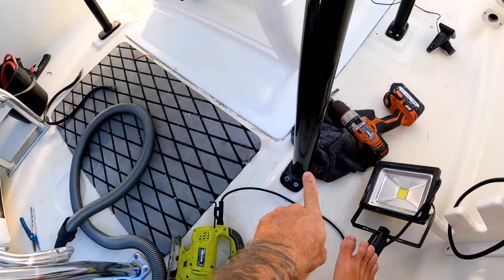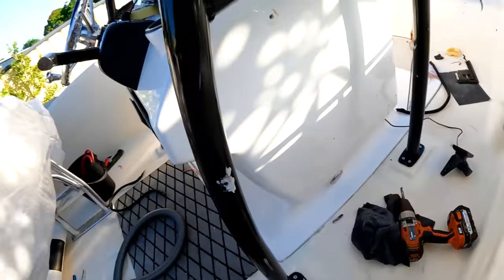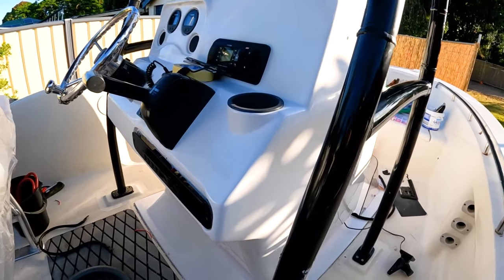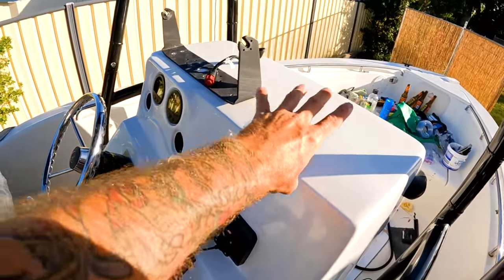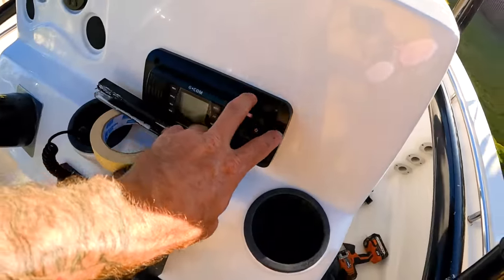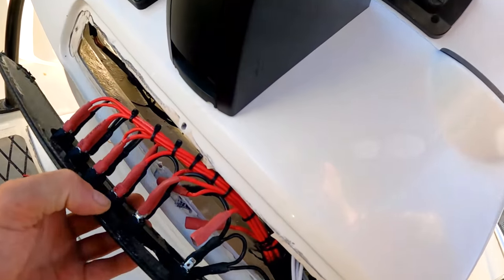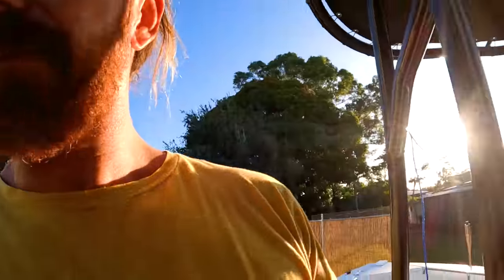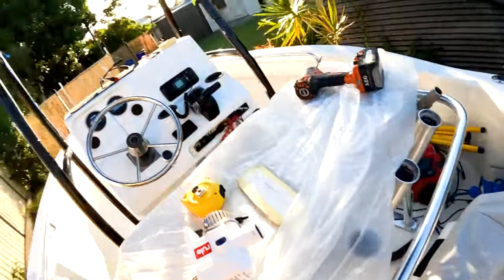Our Boat's Getting an UPGRADE!!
The big girl is off the water and in 100 bits across the yard but she's coming back together nicely! only a matter of time before we are back on the water!!

Follow the weekly adventures on our Instagram Page  @ Coastal_Chaos_

Every little bit of support both helps and means the world to us!

Cheers legends!!  See you on the next adventure!  :-)